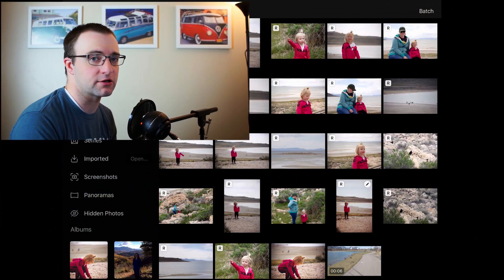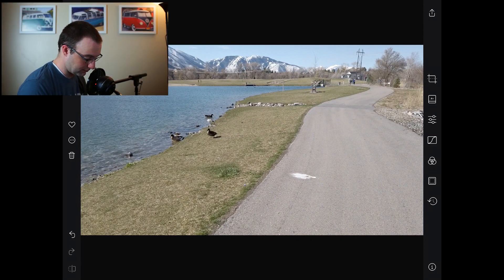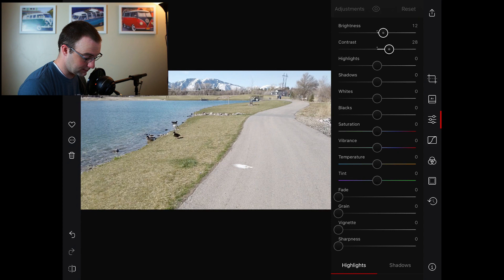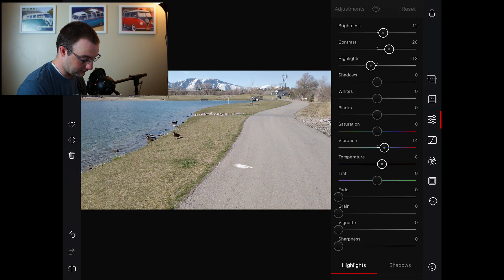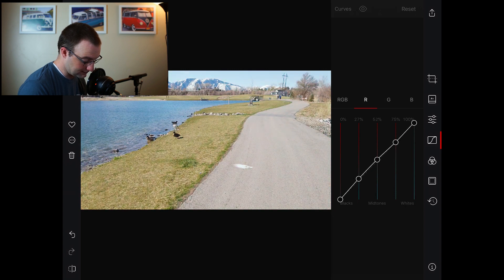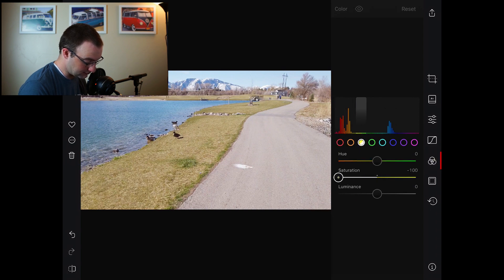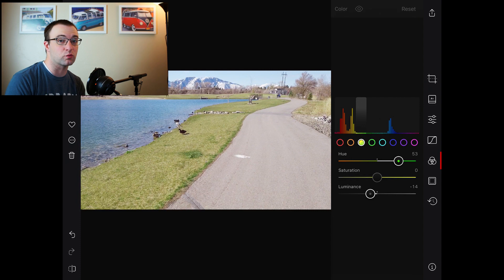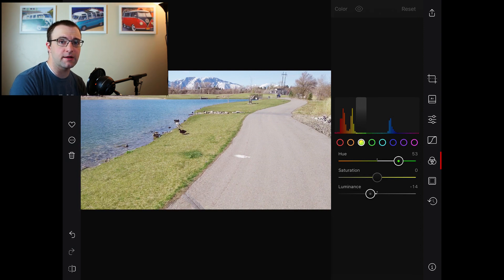Color Grade Flat Videos on an iPad using Darkroom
Color Grading has been one of the biggest problems with editing on the iPad, but now that Darkroom supports video files we can use all its features to color grade our footage, including curves and HSL, this could make a big difference!